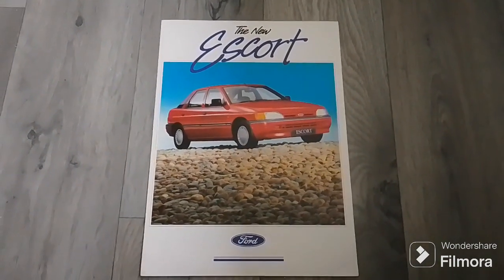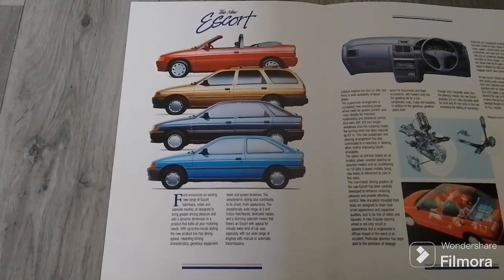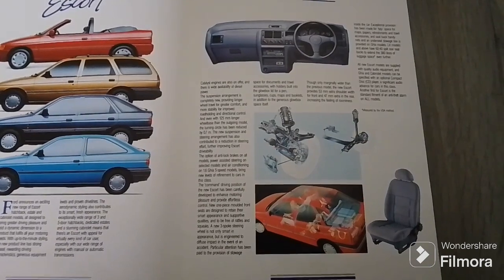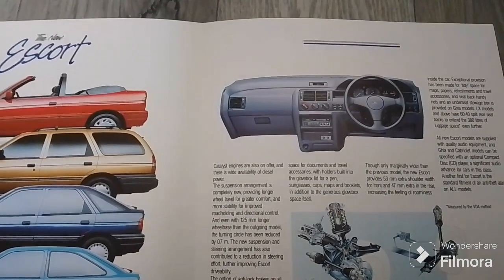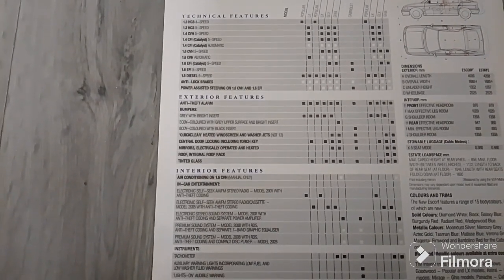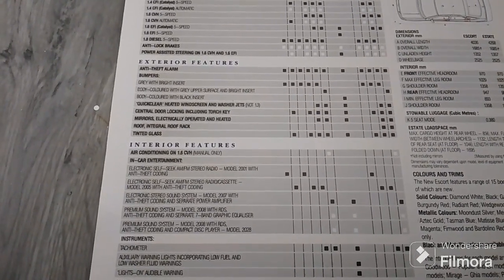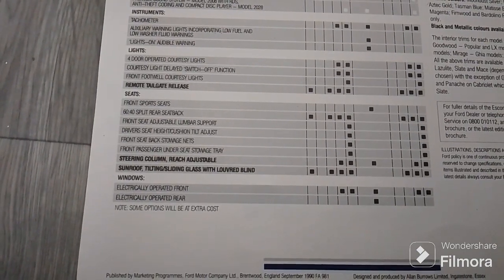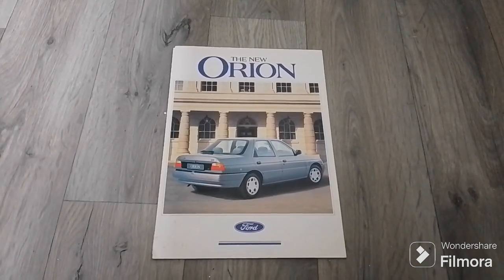Project Escort Ep14 - A Look at the 1990 New Ford Escort Brouchure.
In this video of Project Escort we take a look at a Brochure Dedicated to the 1990 Ford Escort.

Find out what Specifications the New 1990 Escort Had, colours and engine and what body styles were on offer.

Join us very soon for a look at a 1990 New Ford Orion Brouchure.

If you enjoyed this video then why not consider subscribing to the channel at Scottish Car Enthusiasts and Trains TV for more magazine reviews, car reviews, car meets, car tinkering, Project Escort, 3 Cylinder Adventures, Train Videos and the Occasional Mindfulness Video.